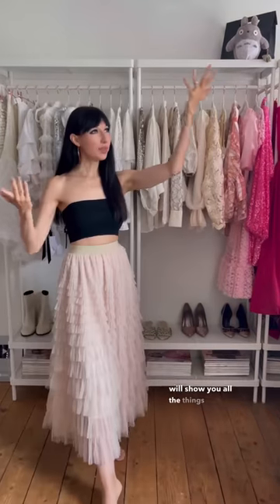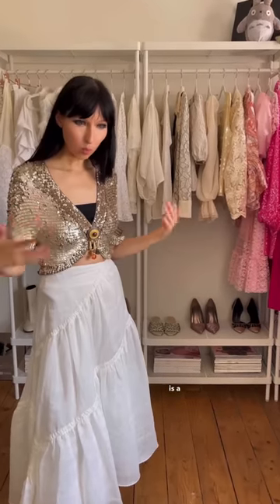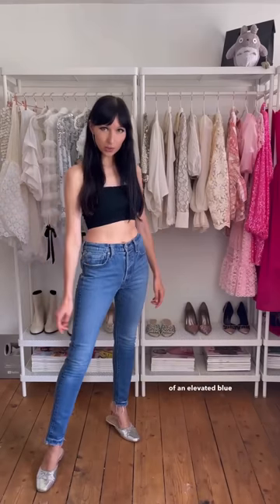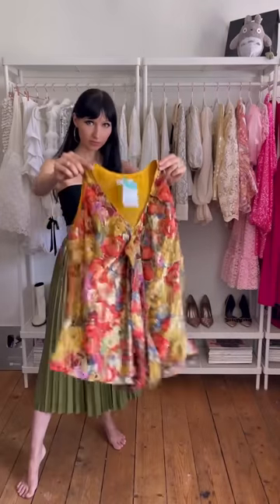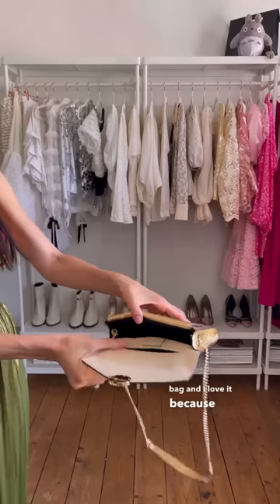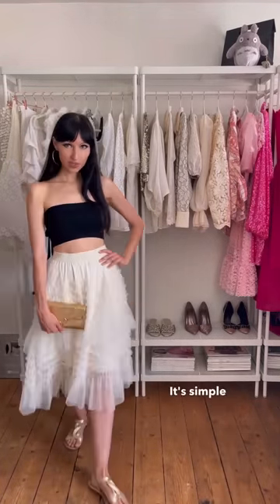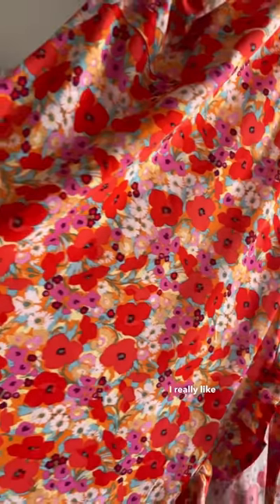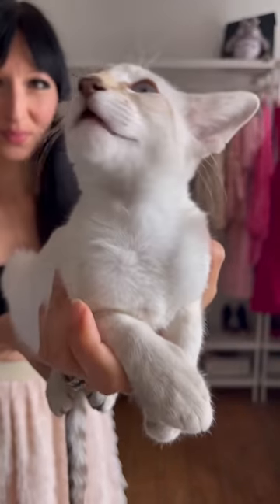How to style a linen skirt and my other South of France treasures - try on haul